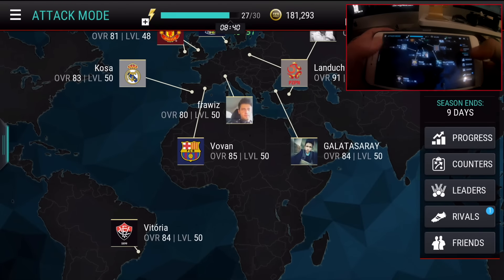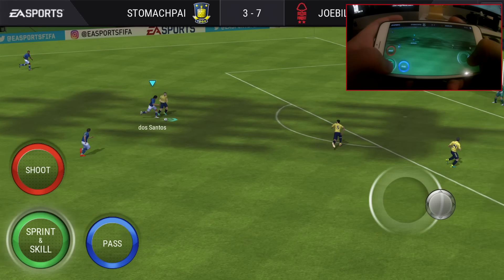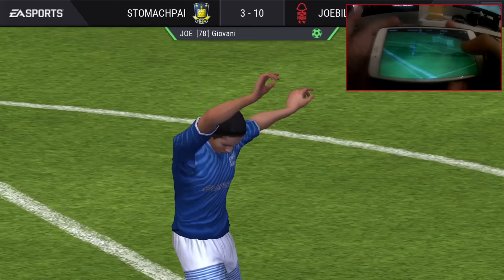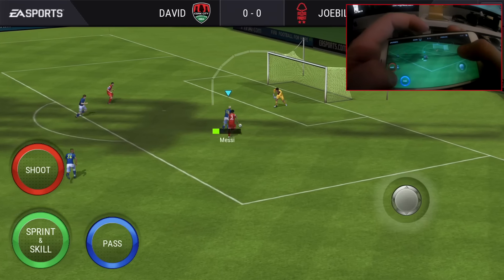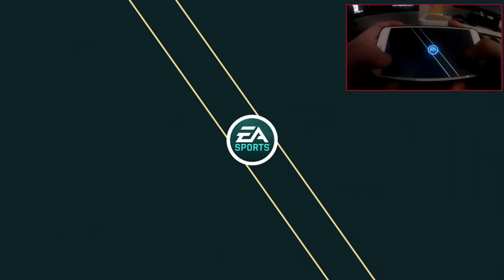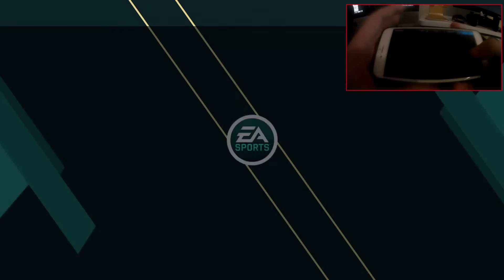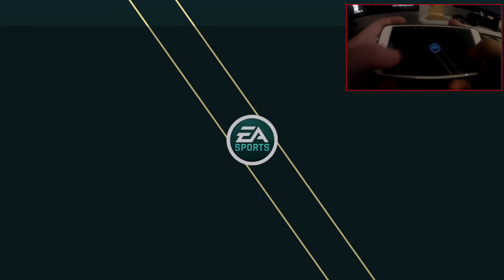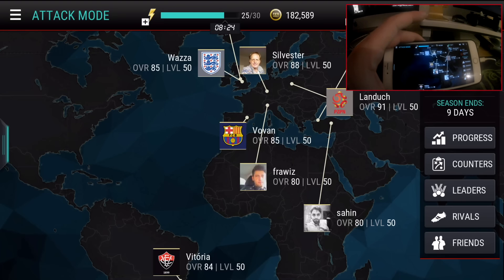FIFA MOBILE *HAND CAM* ROAD TO FIFA CHAMPION WITH HAND CAM | ATTACK MODE SEASON 2 GAMEPLAY PROGRESS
Today I thought I'd update you on my attack mode season 2 fifa champion progress and also include a hand cam so you can see how I play! Let me know if you want me to include hand cam in future videos

Channel Blurb:
 Expect lots of fifa mobile pack openings and fifa mobile player reviews and impact predictions and impact upgrades plus everything else

Daily FIFA uploads on FIFA Mobile, including player reviews, squad builders and elite pack openings.